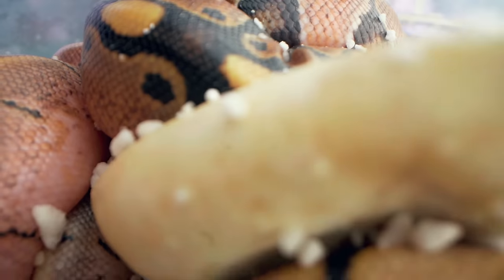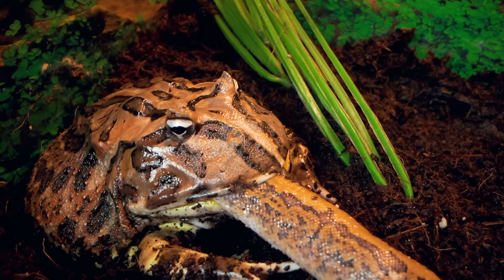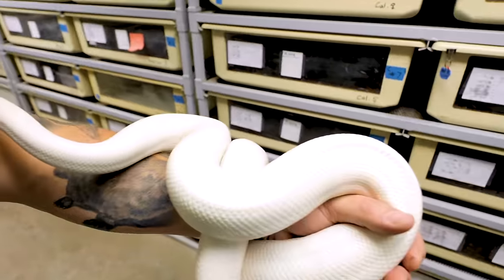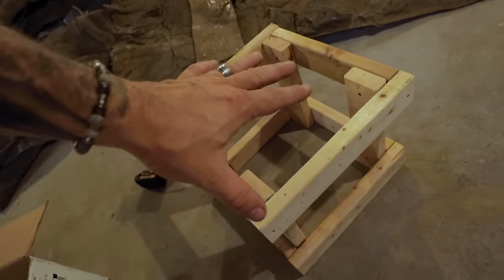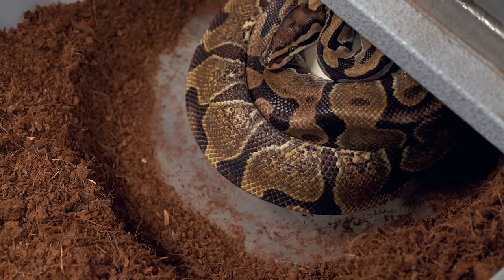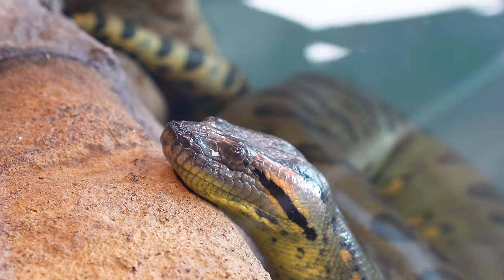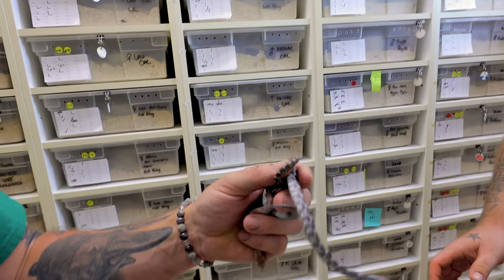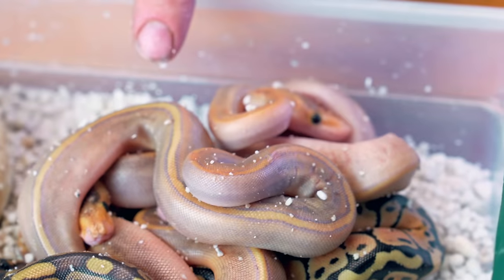FED MY FROG A BABY PYTHON!! INSANE!! | BRIAN BARCZYK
WHOA! THEY ATE THEM SO FAST!! Feeding my pet frogs snakes for the first time at the zoo!

↑↑↑↑↑↑FOLLOW NOAH↑↑↑↑↑↑